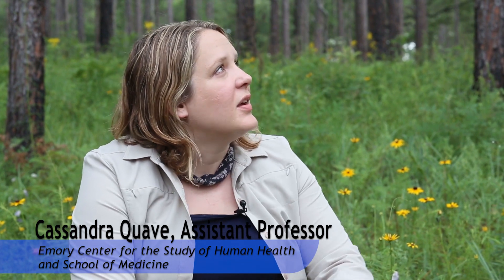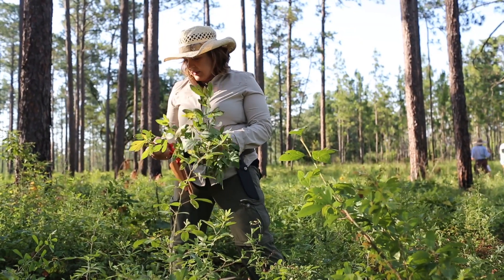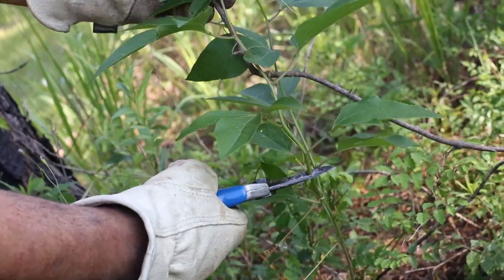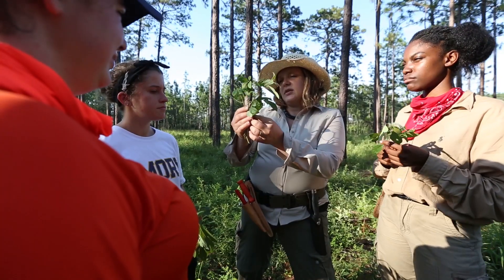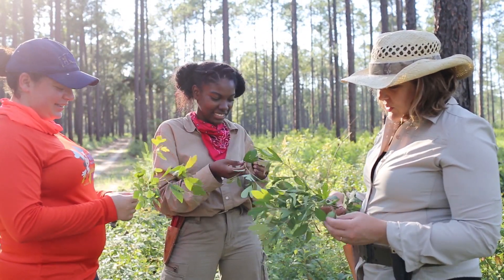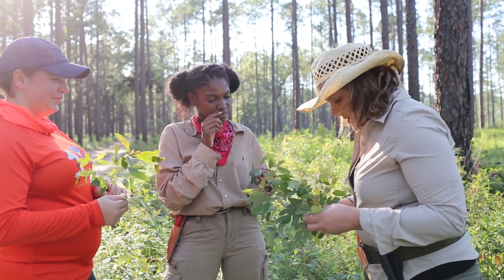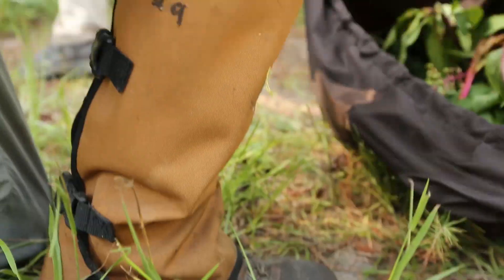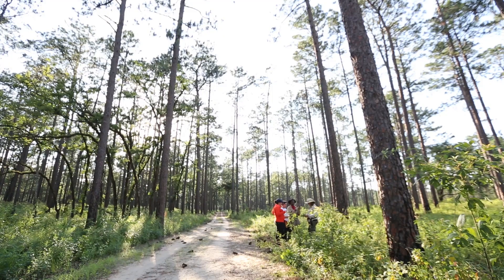Collecting medicinal plants for drug research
Emory University ethnobotanist Cassandra Quave leads a team of undergraduates on a search for ancient Native American plant remedies that may hold benefits for modern medicine. The team spent three weeks this summer collecting and processing the plants, so that they can be analyzed by the Quave lab. The plants were gathered in a longleaf pine forest known as Ichauway in South Georgia, home of the Quave is an assistant professor in Emory's Center for the Study of Human Health and the School of Medicine's Department of Dermatology.